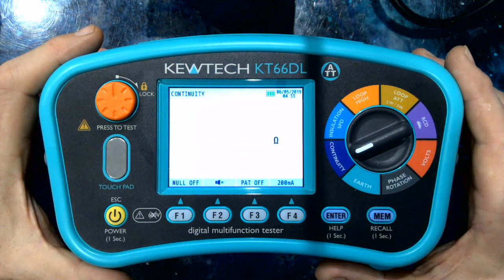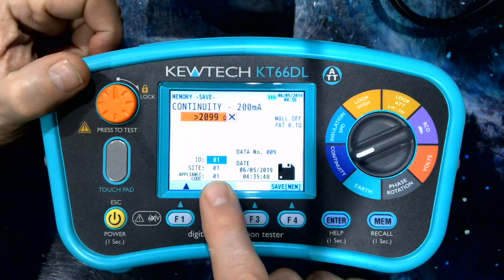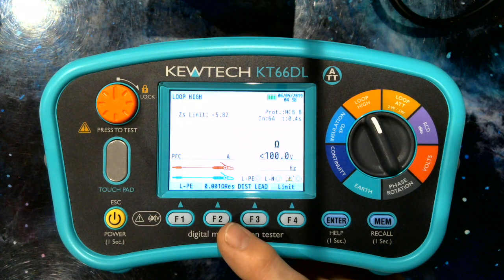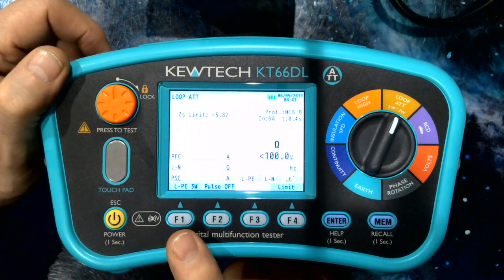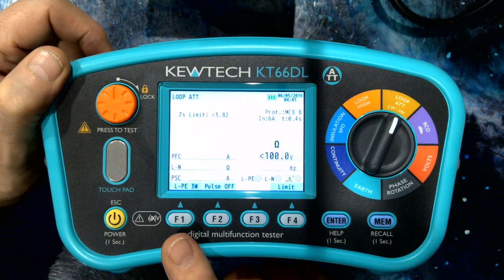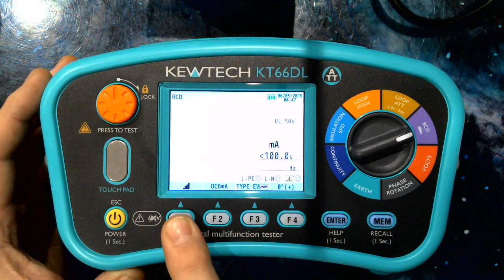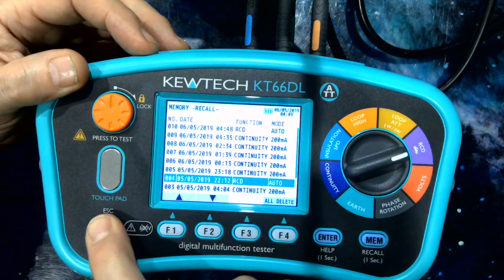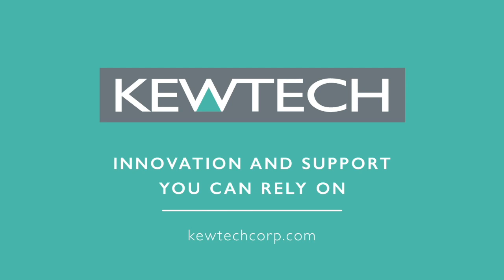KT66DL Introduction Video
Here is our helpful in-depth video to walk you through the KT66DL MFT and its advanced features including EVSE testing, 2 wire low current loop, SPD test and 25A 0.001ohm high current loop test.